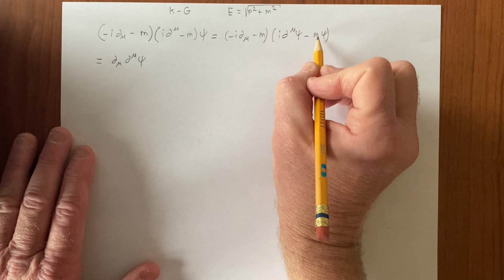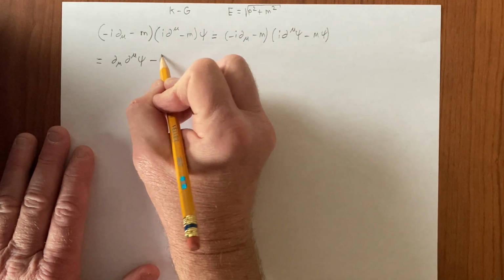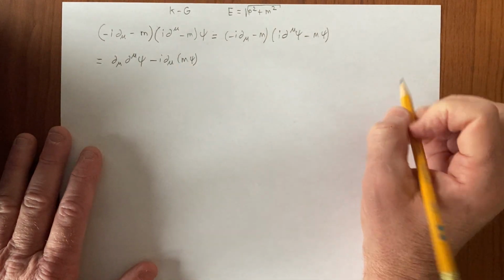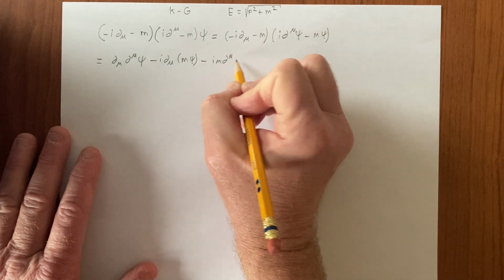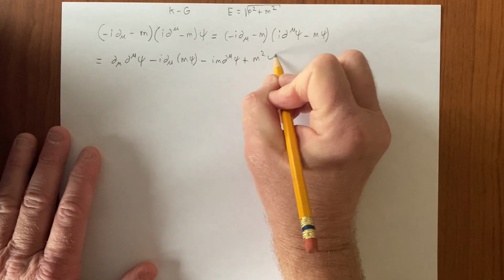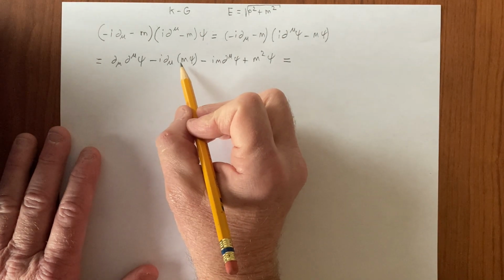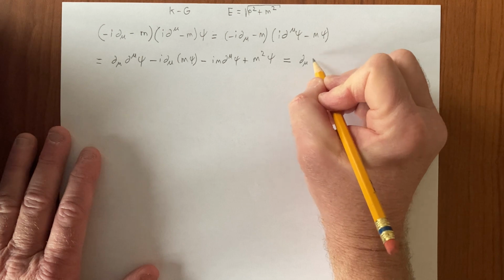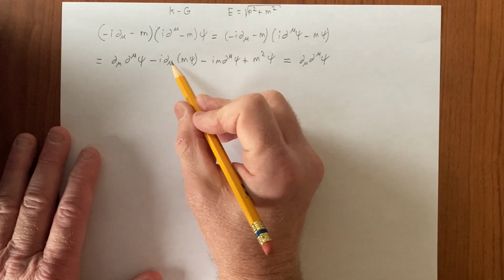Towards the Dirac equation